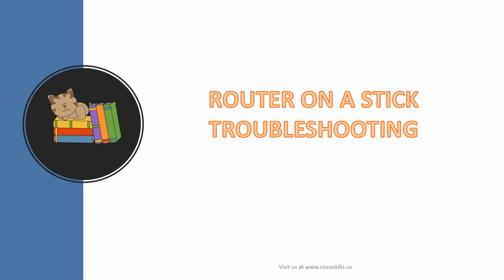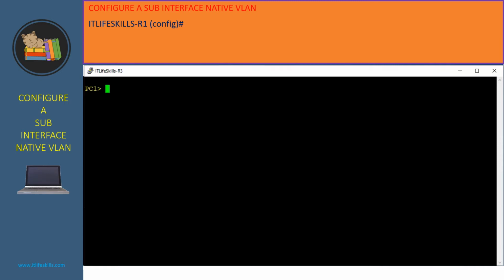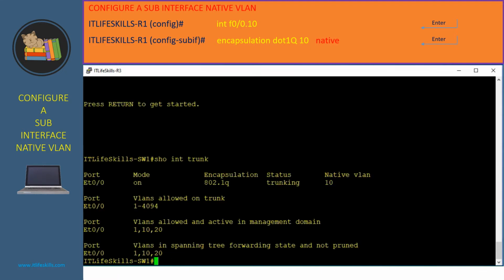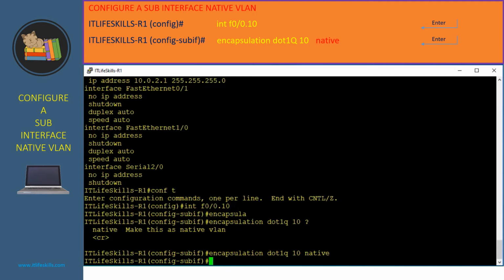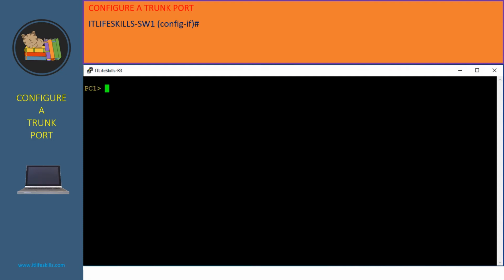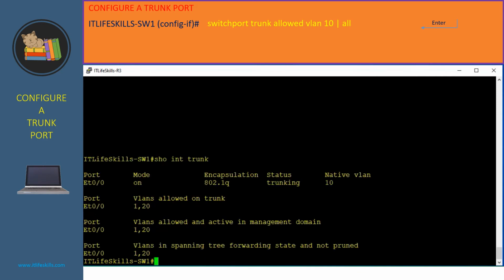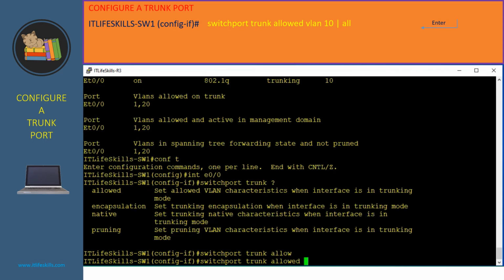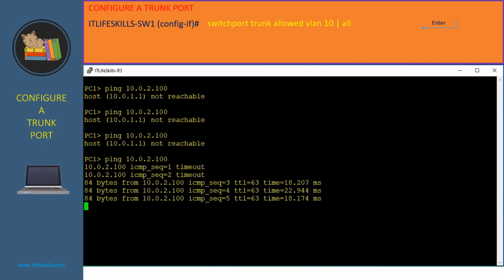Troubleshooting Router On A Stick